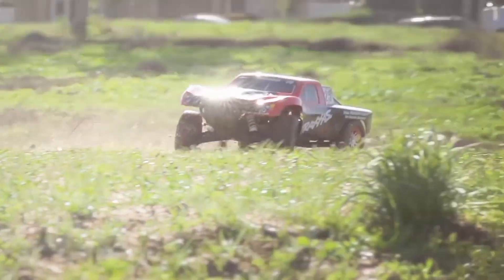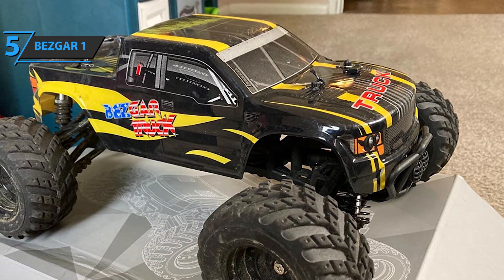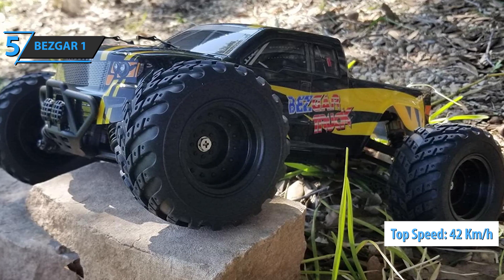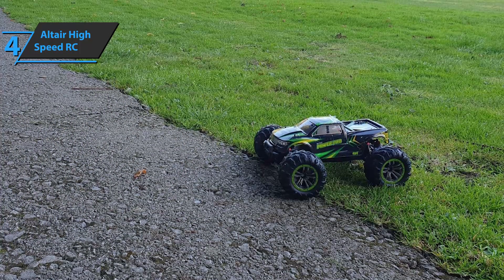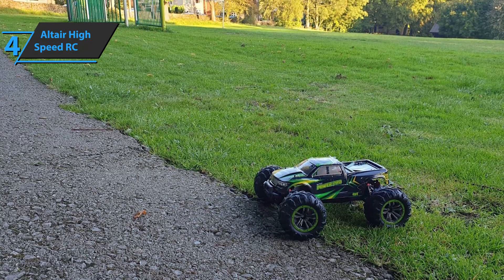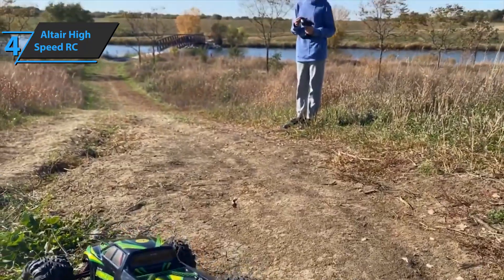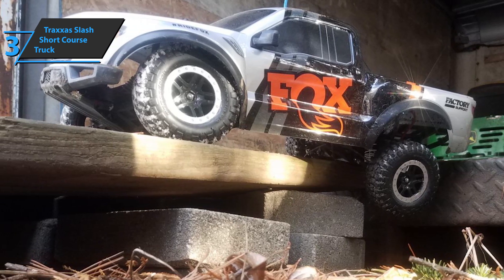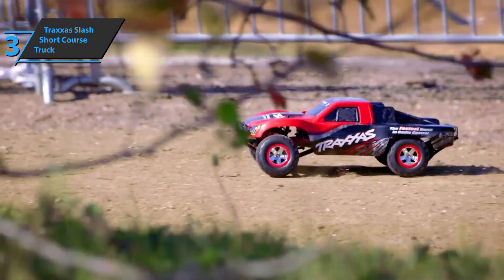Top 5 Best RC Cars of [2020]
➜ Links to the Best RC Cars we listed in this video:

►US Links◄
➜ 5. BEZGAR 1 - 35buKap
➜ 4. Altair High Speed RC - 3jTj5RI
➜ 3. Traxxas Slash Short Course Truck - 3i6MaJ8
➜ 2. ARRMA Limitless 6S Roller Street - 325NqXg
➜ 1. Altair  - 3i0zCmt
►UK Links◄
➜ 5. BEZGAR 1 - 3i9jtvc
➜ 4. Altair High Speed RC - N/A
➜ 3. Traxxas Slash Short Course Truck - N/A
➜ 2. ARRMA Limitless 6S Roller Street - N/A
➜ 1. Altair 1:10 - N/A
►CA Links◄
➜ 5. BEZGAR 1 - N/A
➜ 3. Traxxas Slash Short Course Truck - 3jTKCmg
➜ 1. Altair 1:10 - 2F7OfGh